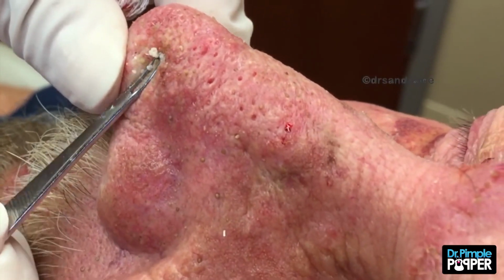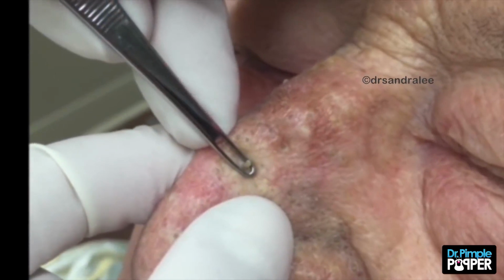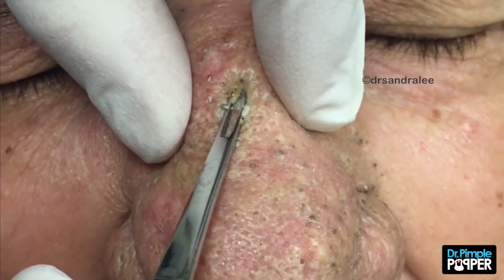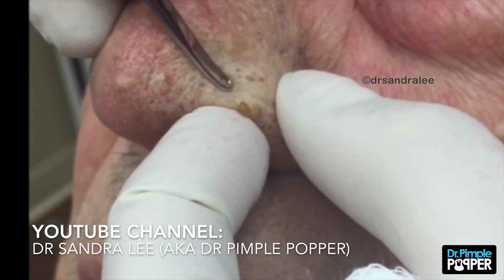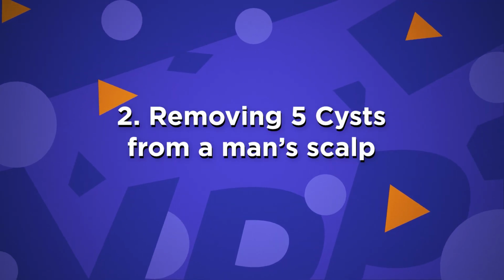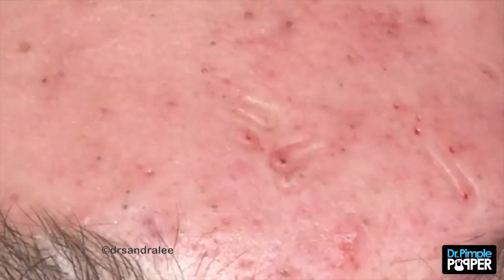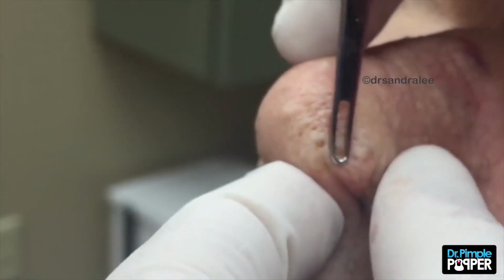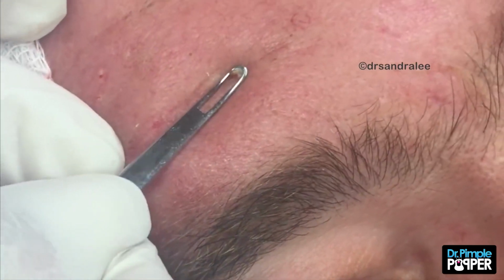The most NAUSEATING MOMENTS on Dr Pimple Popper! (Part 25)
Today we're looking at the most NAUSEATING MOMENTS on Dr  Pimple Popper! (Part 25)

ALSO, make sure to turn our post notifications on so you never miss an upload of ours!